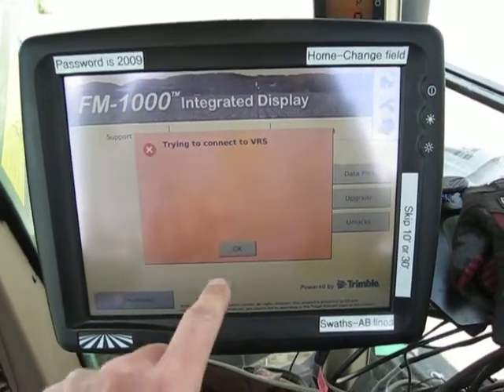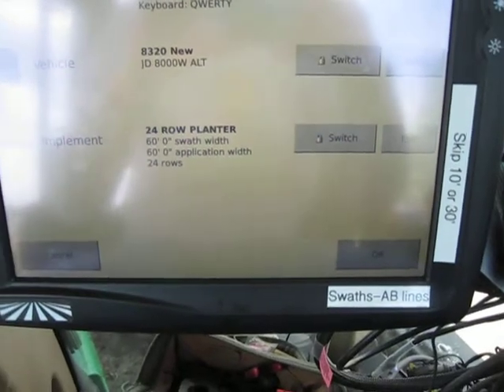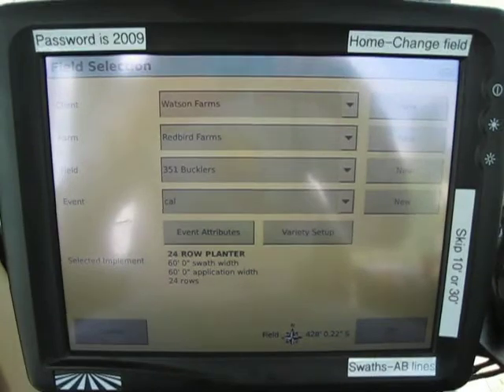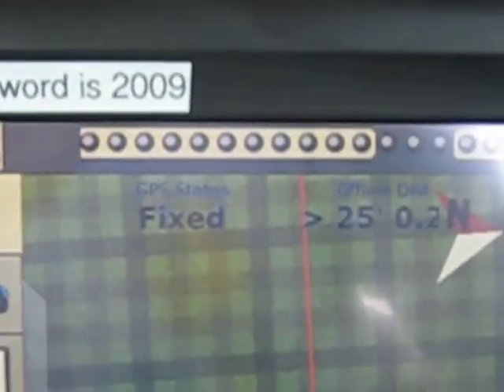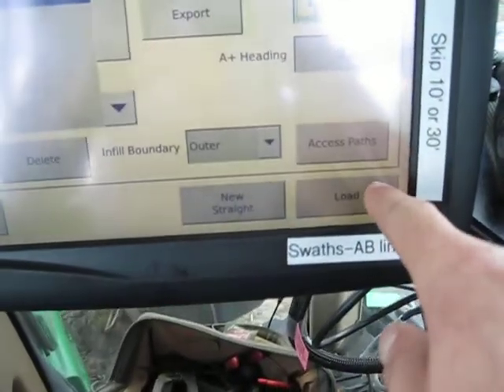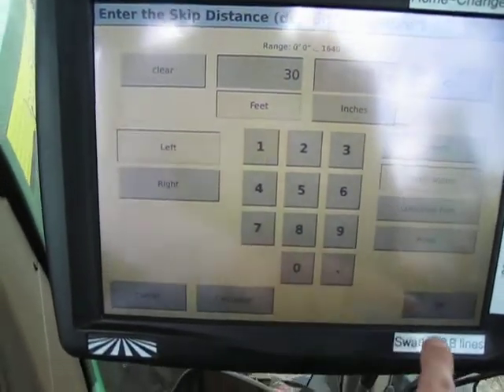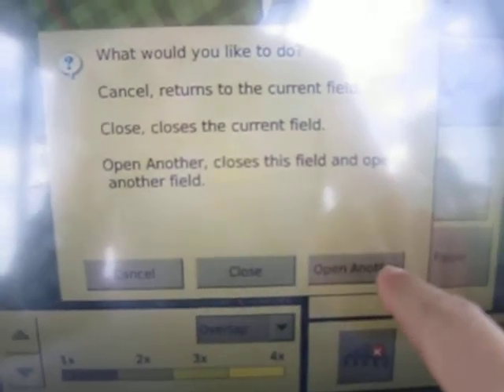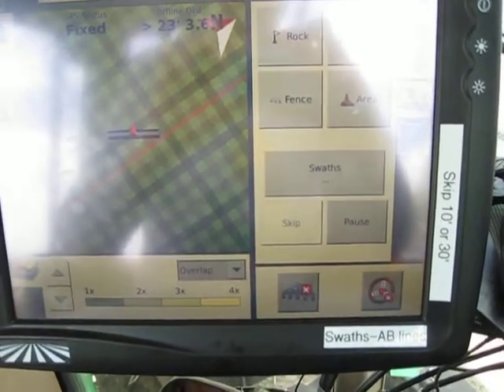Trimble Steering FMX instructions Redbird Farms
How to Use the Trimble steering